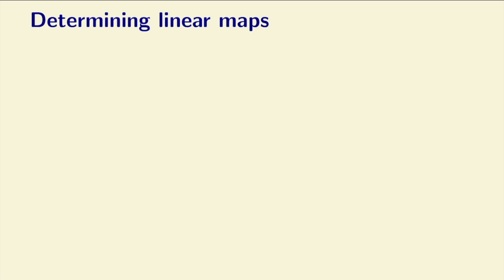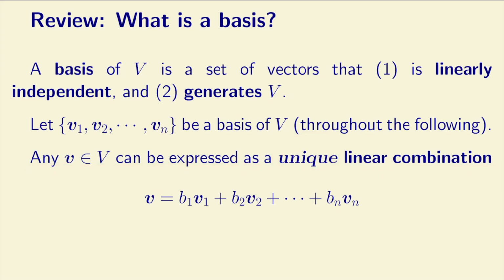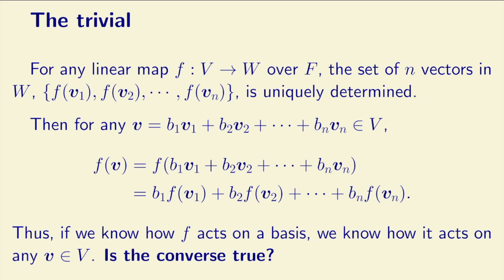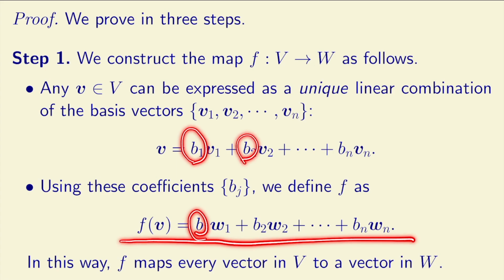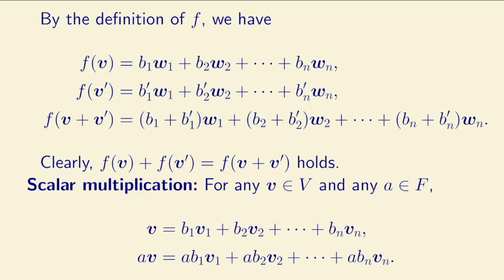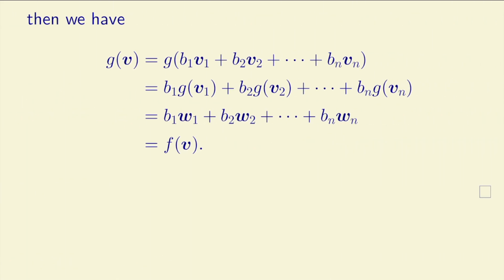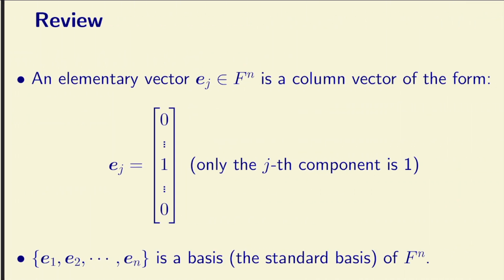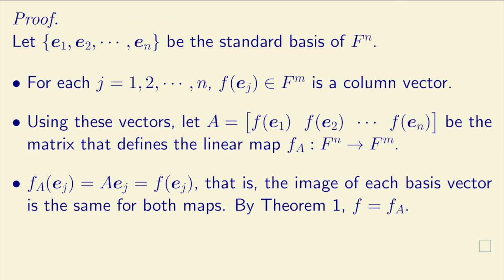Can You Guess What Defines a Linear Map?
Master linear algebra by learning how to determine linear maps. This video explains the core concept that a linear map is completely defined by its action on a basis of a vector space.

We prove that for any set of vectors {w_1, w_2, ..., w_n} in a vector space W, there exists a unique linear map f:V → W that maps each basis vector v_j to the given w_j. We also discuss how every linear map from F^n to F^m can be uniquely represented by a matrix.

Video chapters:
00:00 Introduction
00:18 The problem statement
01:07 Review of the basis in vector space
01:58 Trivial and non-trivial problems
03:04 Theorem 1. How to construct a unique linear map
07:29 Review of elementary vectors and matrix operations
08:07 Theorem 2: Unique matrix for a linear map
09:20 Epilogue